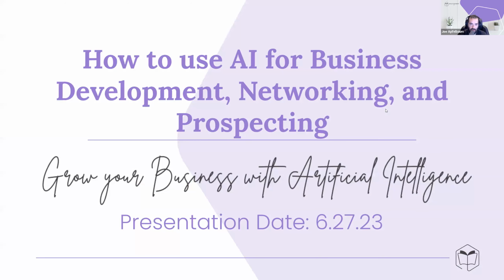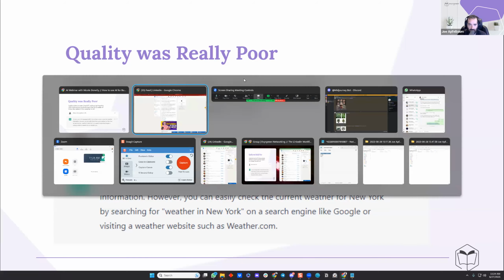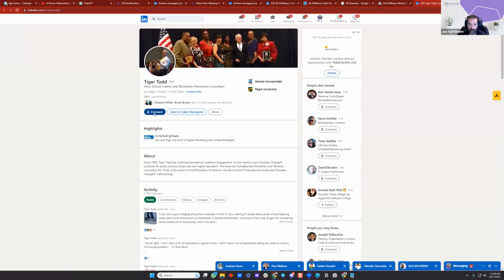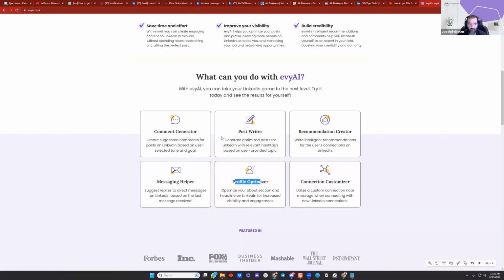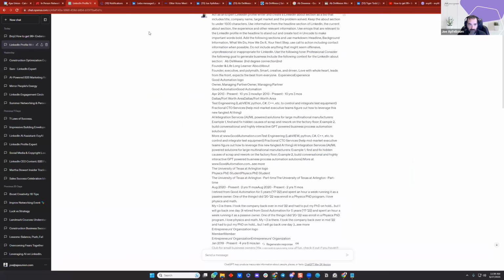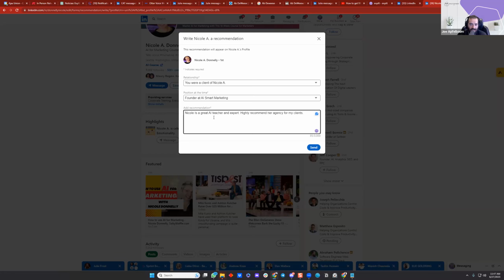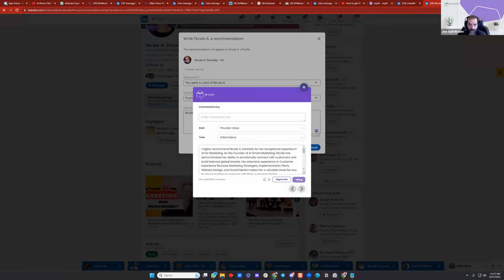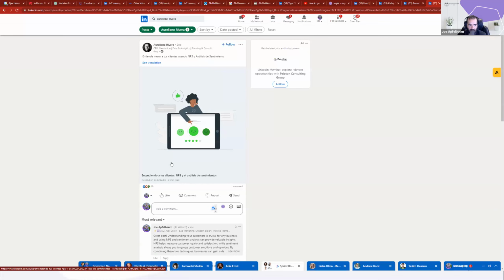Transforming Business Strategies with AI: Insights from Digital Marketing Experts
9 things you can do with AI to drive more business, get more exposure, and grow your business.  @JoeApfelbaum

In this webinar, you will learn about AI, a comprehensive overview of what artificial intelligence can do for business development professionals, and how to use artificial intelligence to grow their business and increase efficiency.

During the webinar, we will cover the following topics:

Key topics covered in the course such as brainstorming with AI, researching with AI, strategizing with AI, AI creating content, and using social media with AI
We will discuss how you can find Interactive prompts and more resources to keep learning
AI expert Joe Apfelbaum will discuss his experience with OpenAI and ChatGPT and his experience using AI in business development with other tools.

By the end of the webinar, you will have a clear understanding of the benefits of AI for business development as well as an overview of Evyrgreen AI and how it can help you improve your business development skills and stay ahead of the competition.

Don't miss out on this opportunity to learn from an expert and take your business development to the next level with the power of AI. If you want to learn more, go

AI Smart's YouTube channel, your go-to resource for navigating the world of applied AI. Our content equips businesses with the training and insights necessary to understand and apply AI directly to your business and processes.

Comprehensive training and continuing education through AI Smart Insiders, your gateway to valuable insights and resources. Advance your skills and stay up to date with our All-Access Membership.

Develop and Train Your Entire Team with AI
AI courses are designed to teach applicable skills, creating potential for your organization. Through a mix of livesessions, pre-recorded lessons, and interactive workshops, every subscriber will gain the expertise needed to achieve results.

Build a Winning AI Culture
Foster an inclusive and innovative culture where ALL AI team members can thrive. With exclusive resources, expert guidance, and a collaborative online community, AI Smart Insiders reinforce continuouslearning and professionalgrowth.

Achieve Predictable and Consistent Outcomes Using AI
Turn sporadic performance into a consistent system of predictable AI outcomes. Learn practical applications and mastery of concepts and processes to position your business for sustained AI systems.

Enterprise Solutions
AI Smart Ventures specializes in helping enterprises build internal AI expertise. Through customized training, implementation services, and strategic consulting, we empower your teams to effectively integrate the AI into your workflows and processes, company-wide.

Looking for an AI Speaker for an Event or Podcast?
Book Your Next Event with Nicole Donnelly and engage with thought leaders in the field.